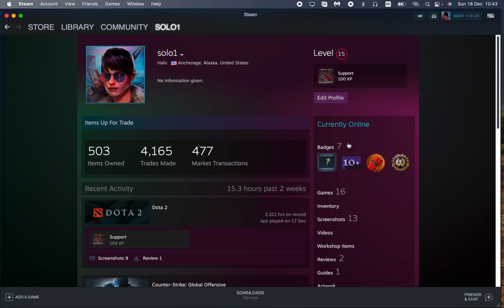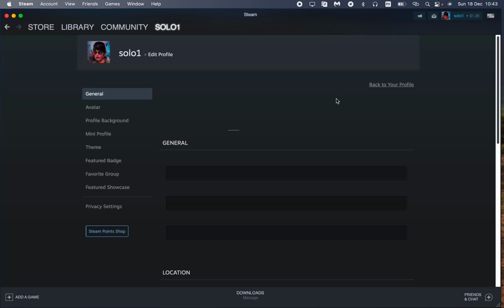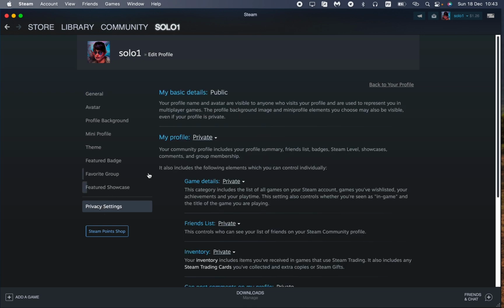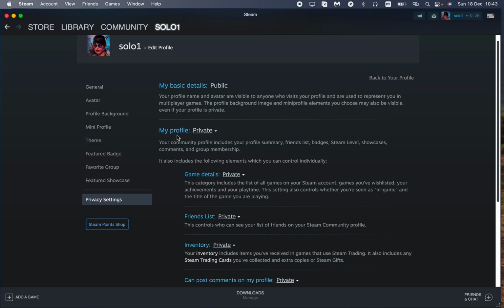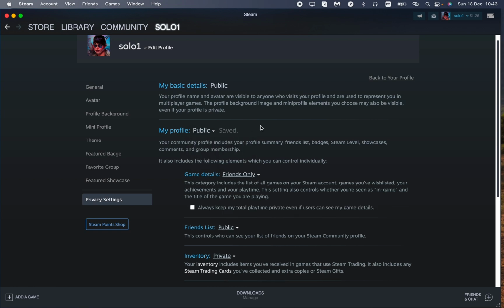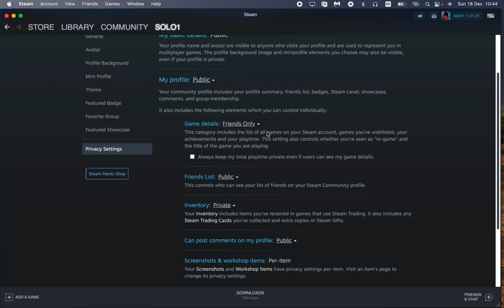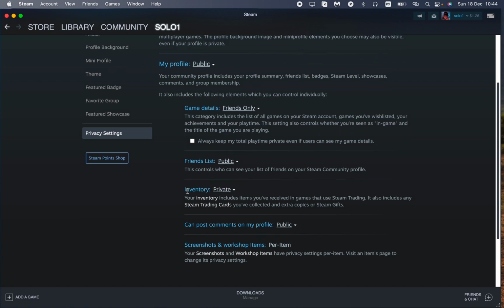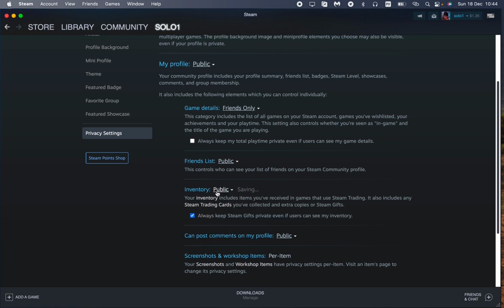How To Make Steam Account Public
Now You Know How To Make Steam Account Public